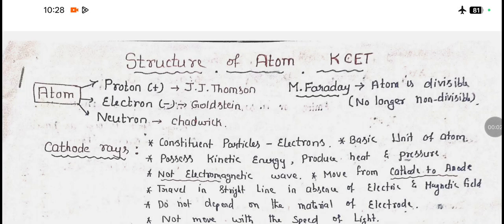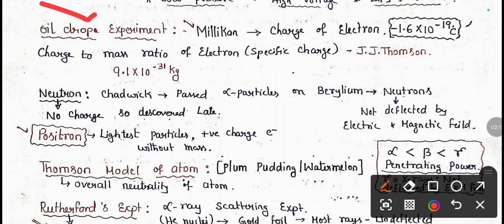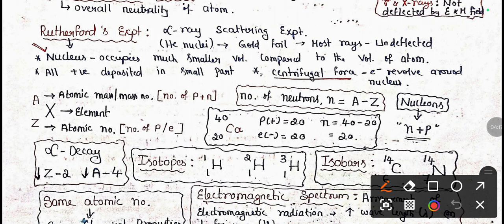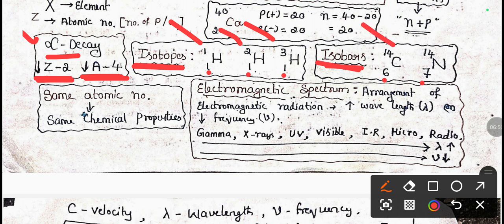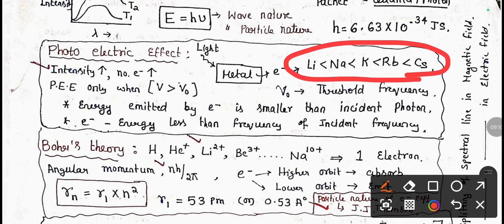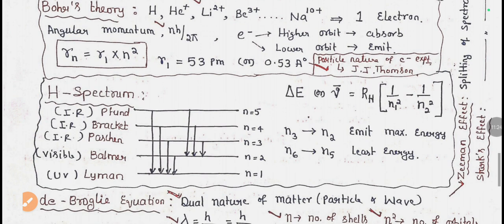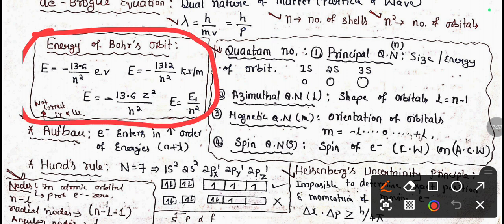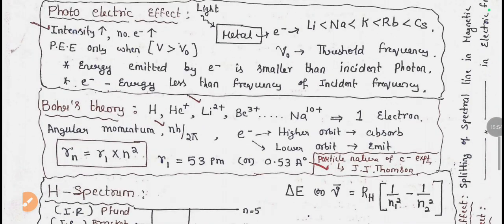Structure of Atom KCET / NEET | 1st PUC Chemistry Structure of atom KCET important Points